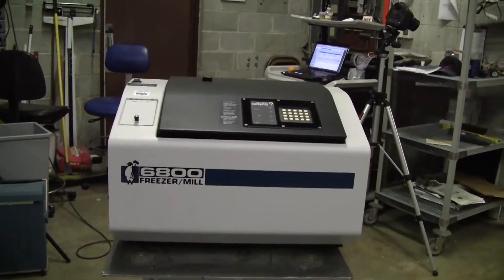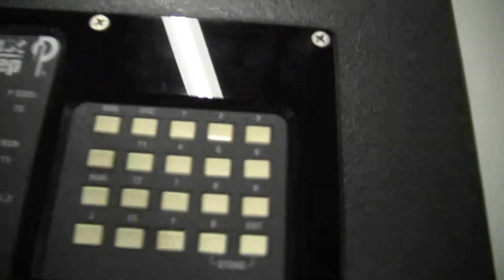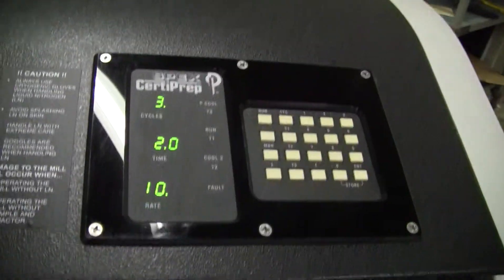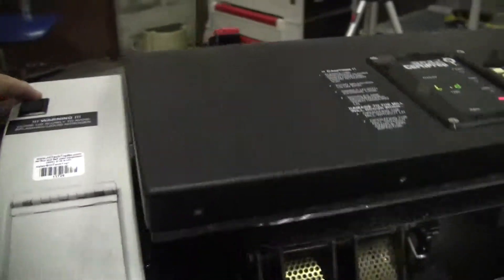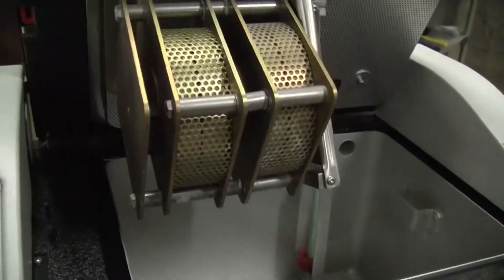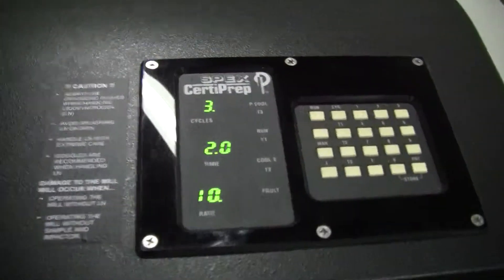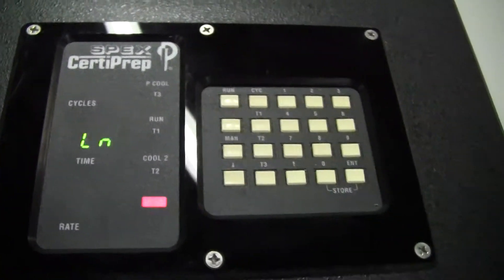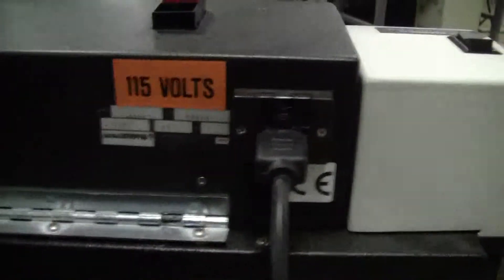Spex 6800 Freezer mill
For sale from " " - Spex 6800 Freezer mill (ITem D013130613 ) Spex CertiPrep 6800 Freezer Mill Cryogenic Grinder. 115v. SPEX CertiPrep FreezerIMills are cryogenic laboratory mills which chill samples in liquid nitrogen and pulverize them with a magnetically driven impactor.Each sample is placed in a separate grinding vial which is immersed in a liquid nitrogen bath inside the mill. Thus there is no cross-sample contamination, and the low temperature of the sample is maintained during grinding.